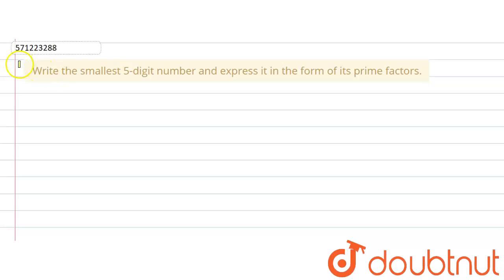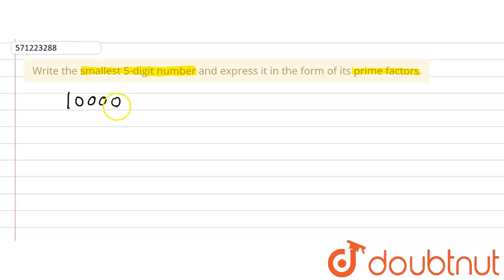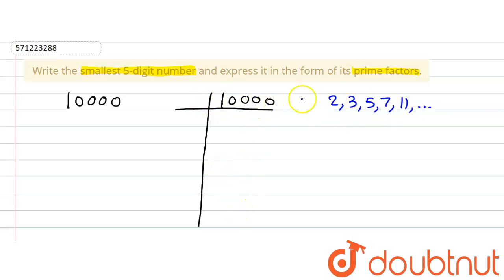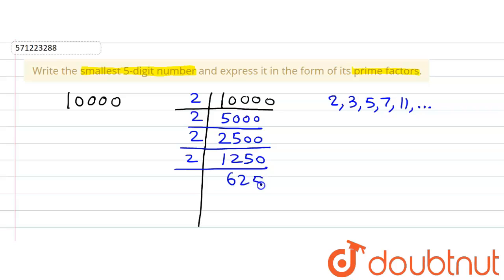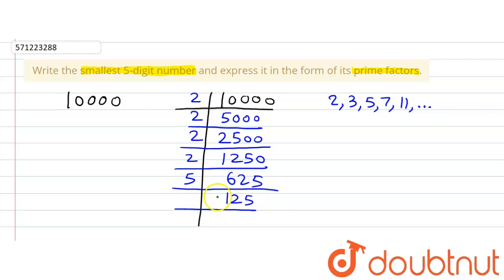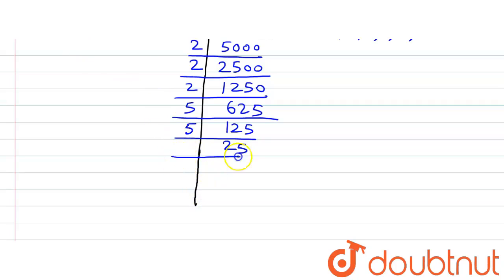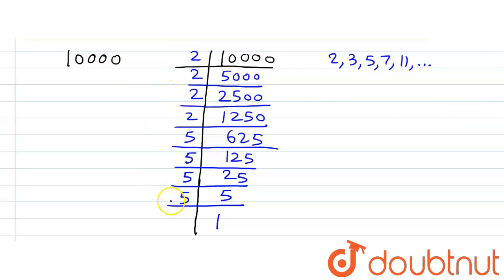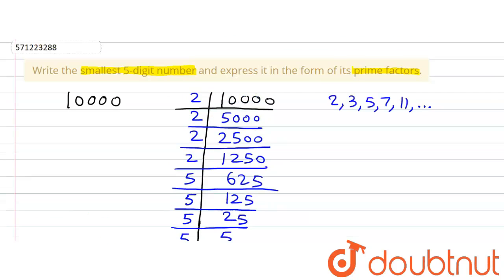Write the smallest 5-digit number andexpress it in the form of its prime factors. | 6 | PLAYING ...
Write the smallest 5-digit number andexpress it in the form of its prime factors.
Class: 6
Subject: MATHS
Chapter: PLAYING WITH NUMBERS
Board:CBSE

👉 Have Any Query? Ask Us.

Our Telegram Pages:
class 6
6 class ka math syllabus